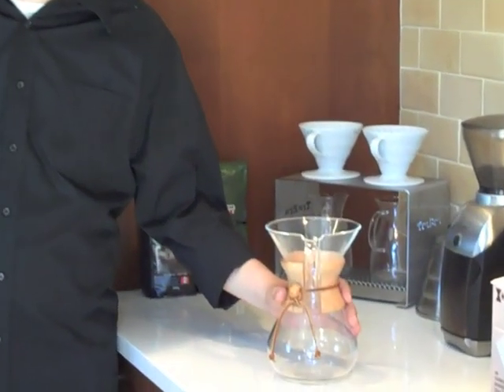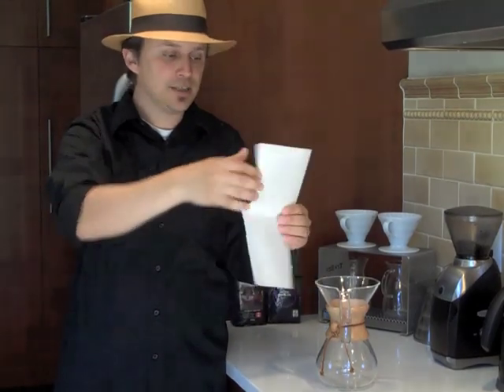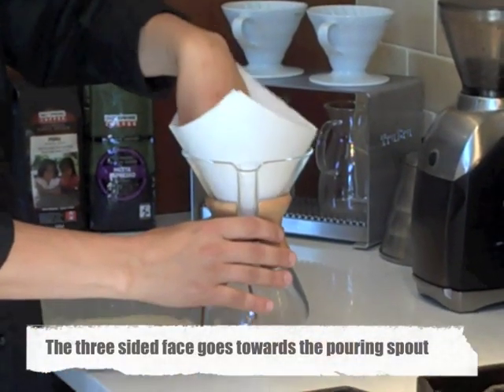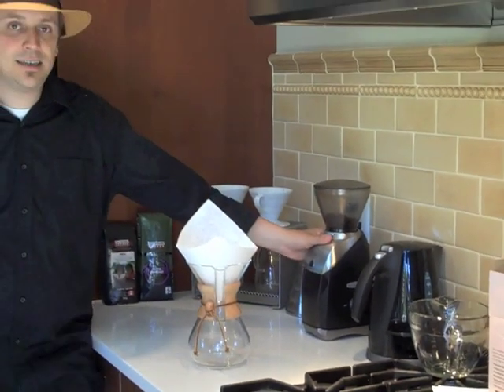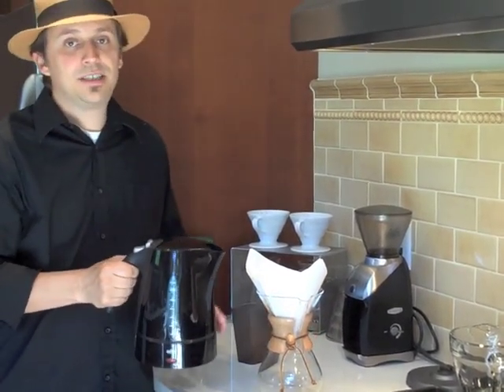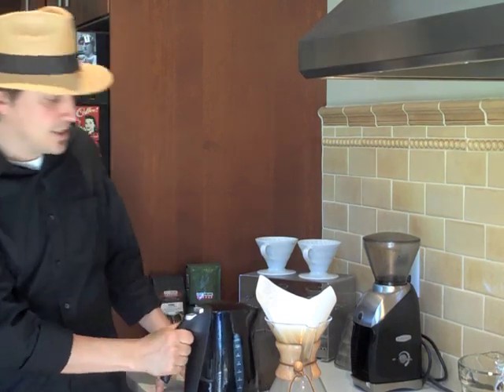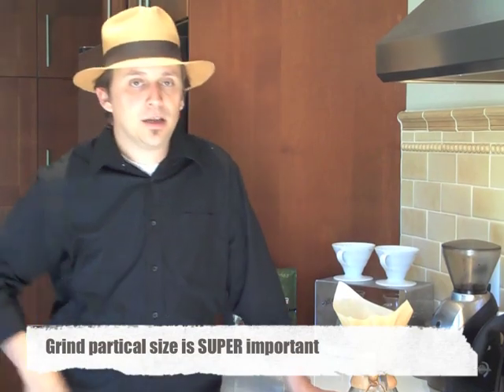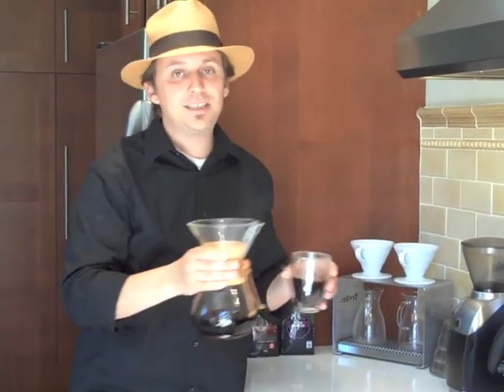How to Brew the Perfect Coffee with a Chemex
Banks Thomas, Director of Coffee for Salt Spring Coffee demonstrates how to flawlessly prepare and serve the perfect cup of coffee using the Chemex drip brewing system.